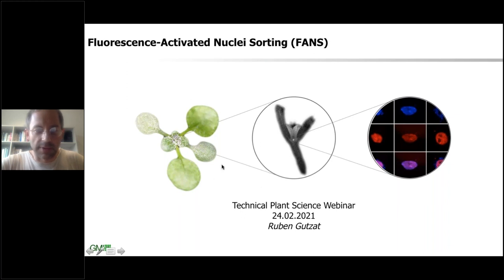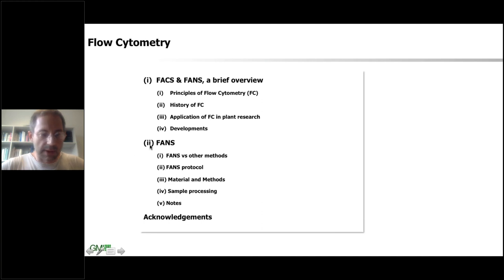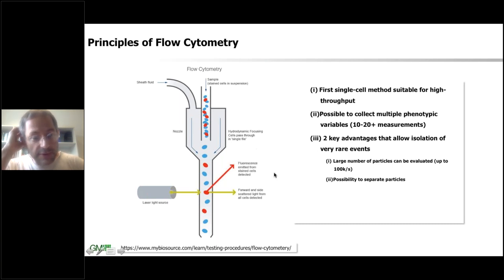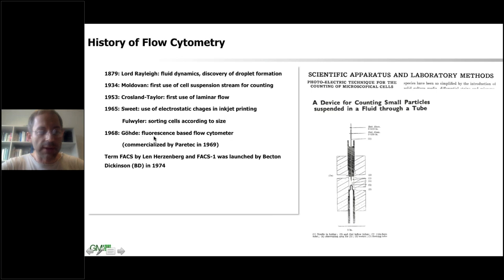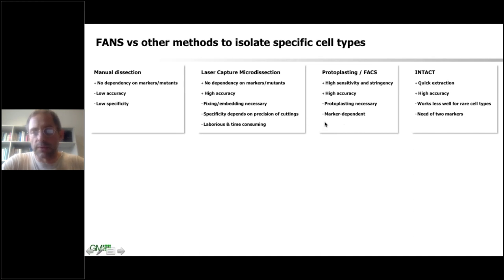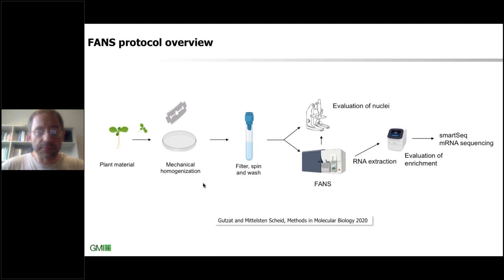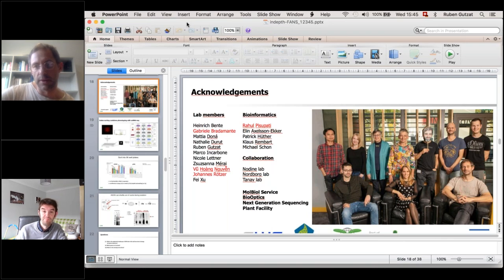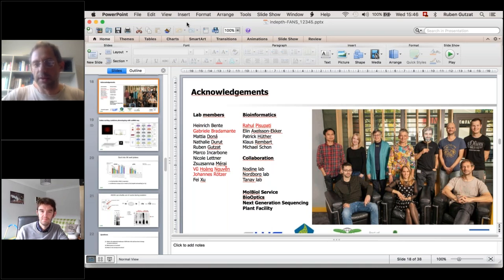INDEPTH Academy technical webinar on Fluorescence-Activated Nuclei Sorting with Ruben Gutzat.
This webinar is led Dr Ruben Gutzat from the Gregor Mendel Institute in Vienna who provided a technically detailed review of his research that has developed the technique of Fluorescence-Activated Nuclei Sorting (FANS).

00:00 Introduction to Flow Cytometry
07:00 Application of flow cytometry in plant research
11:00 FANS vs other methods to isolate specific cell types
14:05 FANS protocol overview
15:33 FANS: Plant material
20:10 FANS: Advice on buffers, separation and flow cytometry
27:50 After FANS
32:45 Notes on plant material
34:40 Notes on data analysis
40:10 Questions